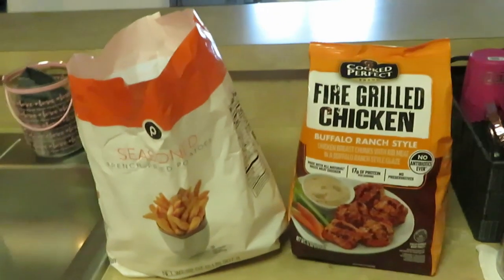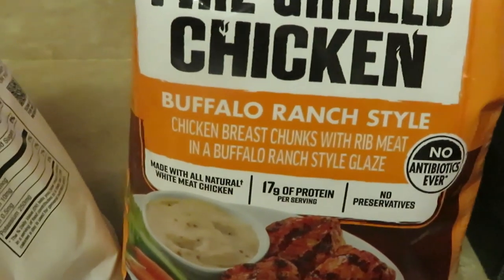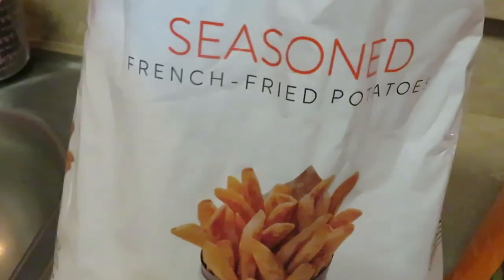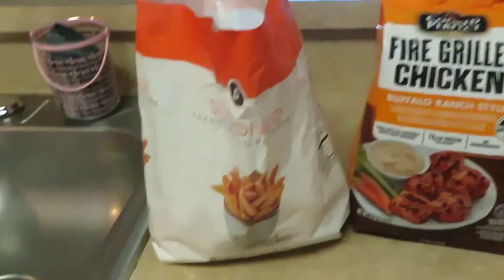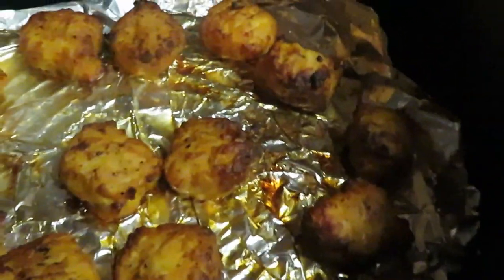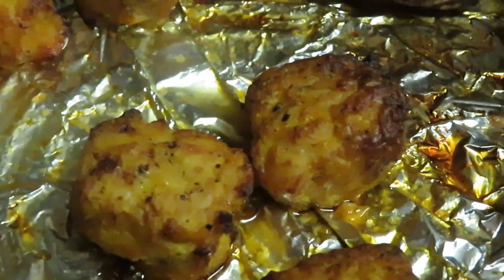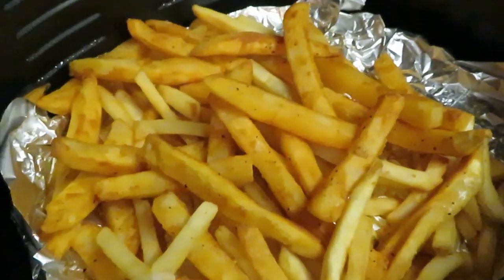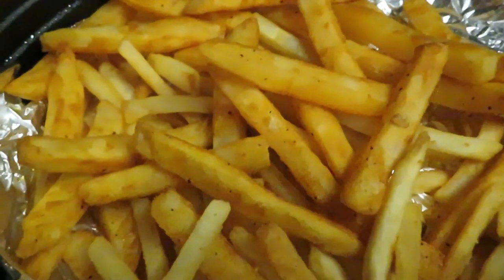Fire Grilled Chicken Buffalo Ranch | Arickamisha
Hello everyone just another quick dinner idea video. I cooked this meal in 25 minutes.